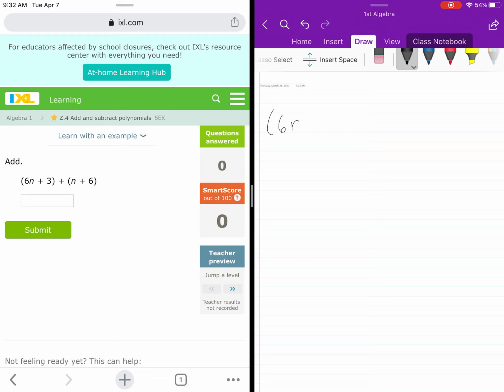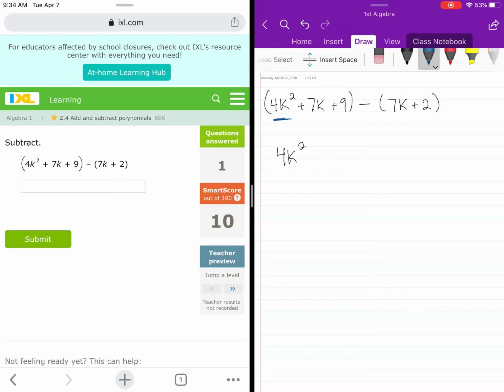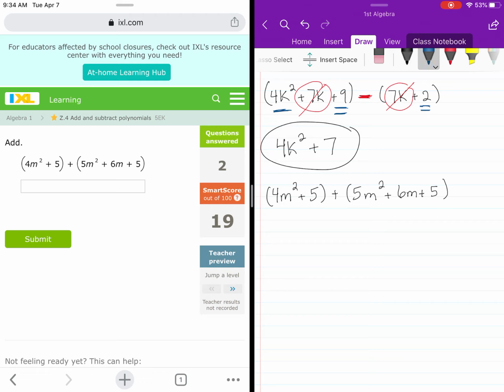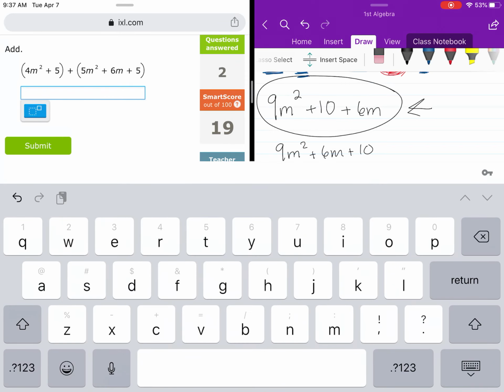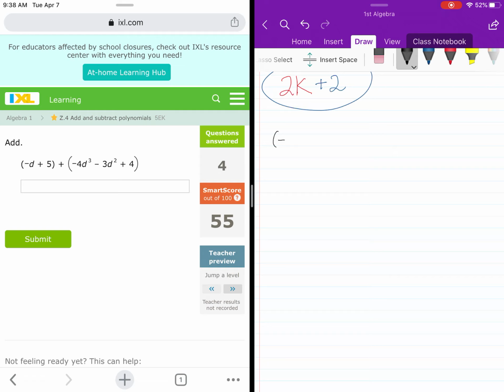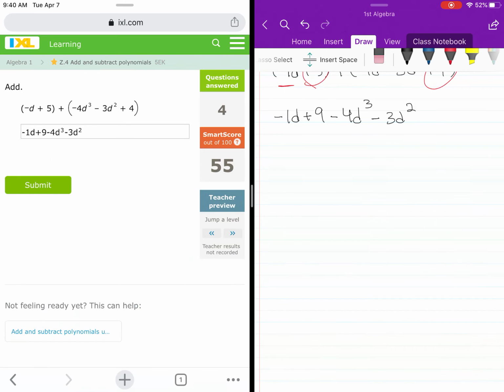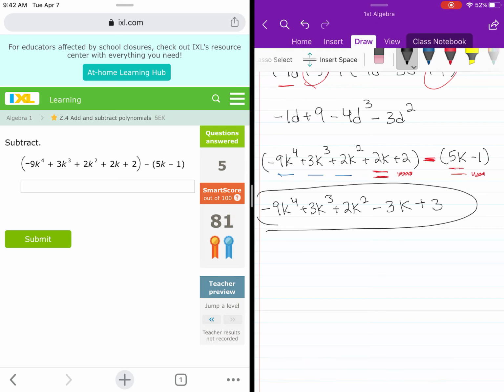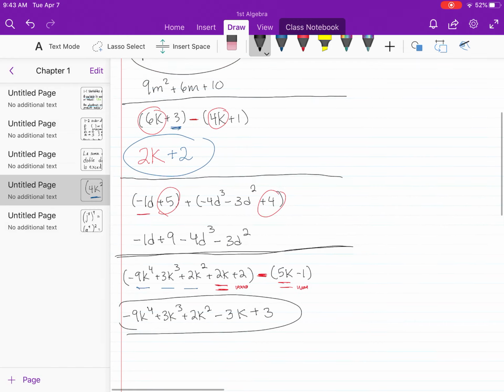IXL Z.4 Algebra 1